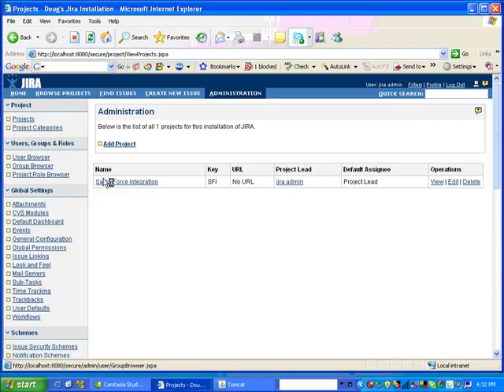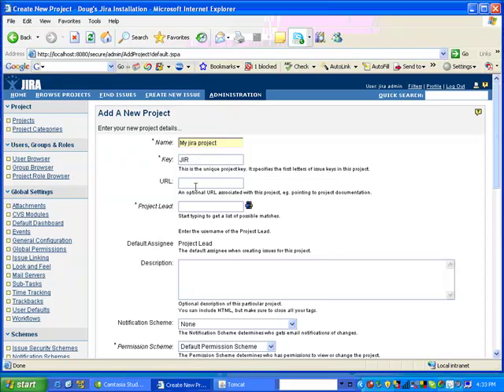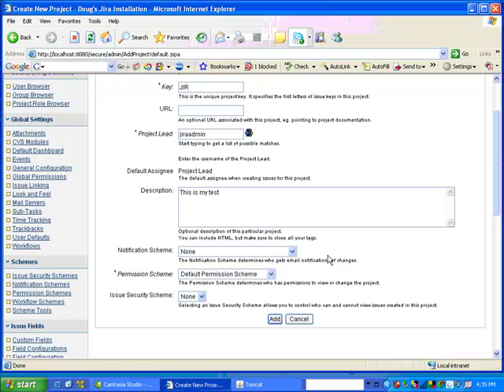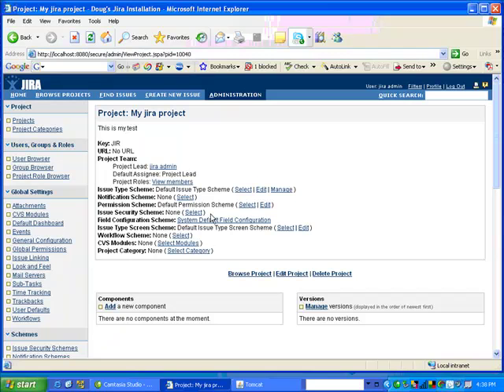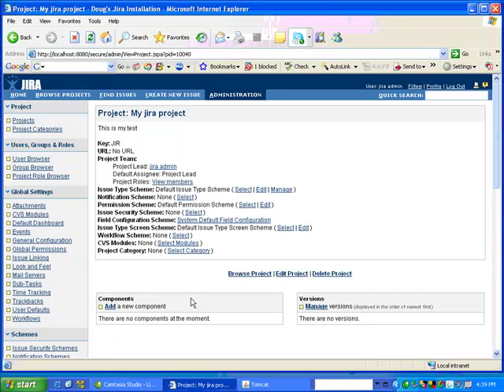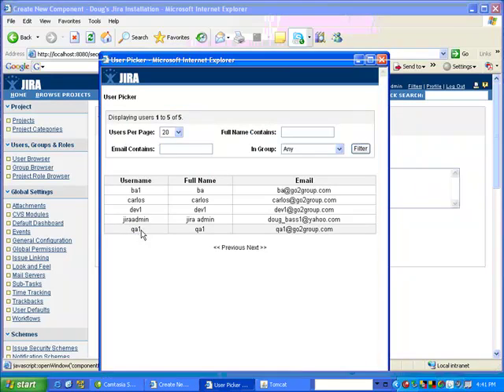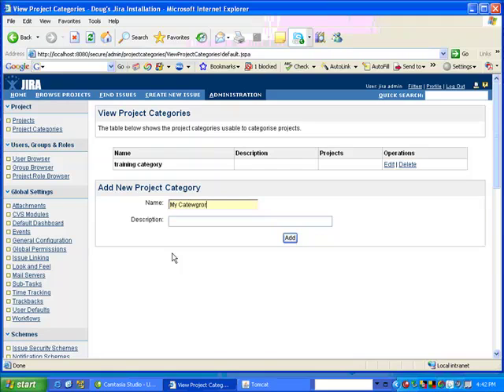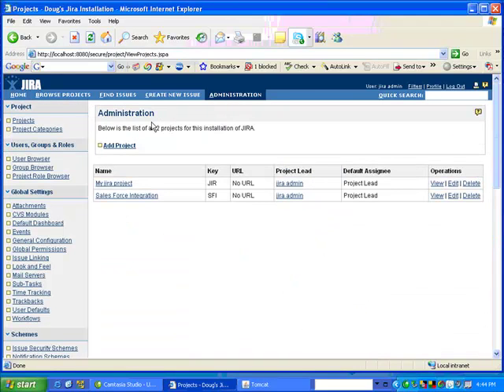JIRA Training - Administration Overview, Part I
Two-part training overview for JIRA administration.